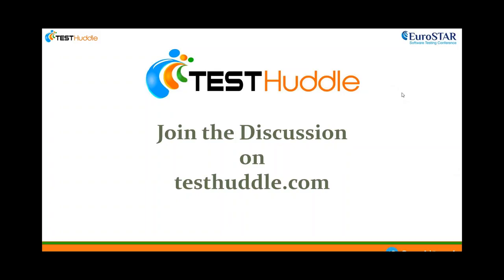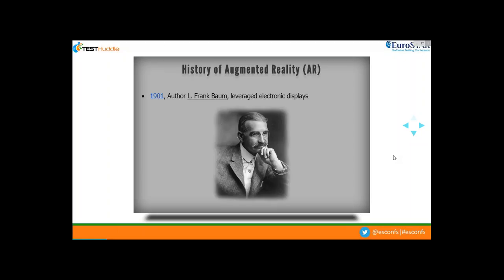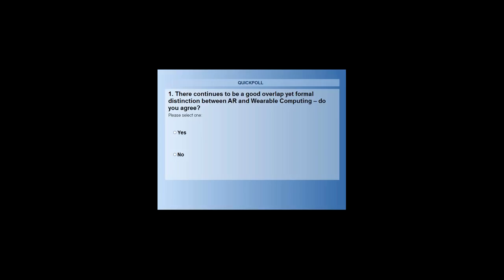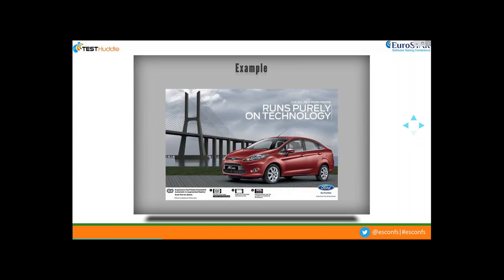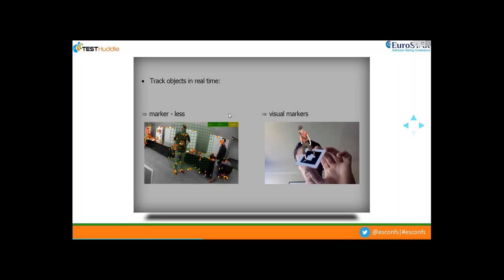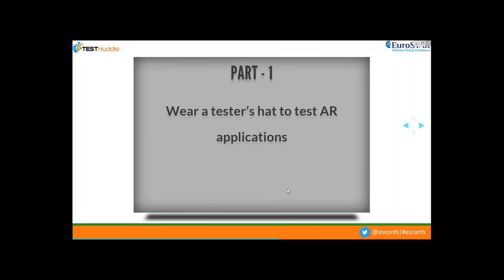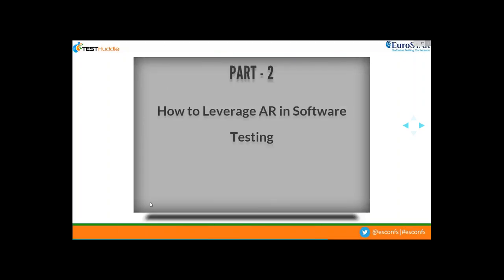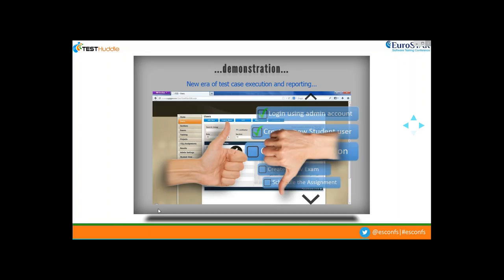The Connect between Augmented Reality and Software Testing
Today, with the advancement in technology, ubiquitous computing and omnipresence of the internet go hand in hand. This combination has radically impacted our standard of living, that it has become indispensable to our lives. One such technology gaining prominence in this combination, is ‘Augmented Reality‘.

Augmented Reality is a fast growing market and for us as testers it is very important to understand two things – firstly, what it means to test Augmented Reality applications and secondly, how Augmented Reality can be leveraged to make the testing process more productive and efficient.

The webinar covered a range of topics including history and popular examples of Augmented Reality, what technologies are at play, what it takes to test Augmented Reality including specific test attributes that would be more relevant, leveraging Augmented Reality in testing, challenges at play, mitigating challenges as well as best practices, future of Augmented Reality and the role of a tester therein. Over the course of the webinar ample examples and demos on how Augmented Reality and software testing interlace were presented to better comprehend and leverage the power of this new and emerging computing technology.

Key Takeaways:
1. Understand the potential and future of Augmented Reality (AR)
2. How do we as testers gear up to test AR applications with real world scenarios to enhance end user experience
3. How can we productively leverage AR to ease our jobs as testers